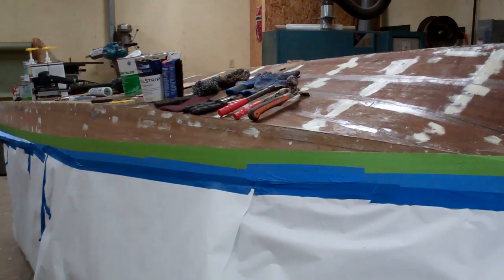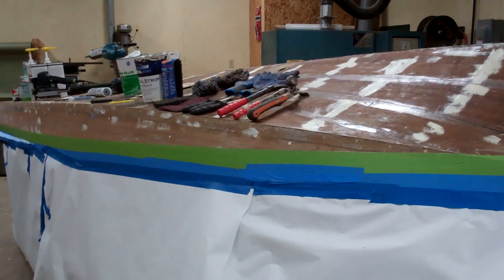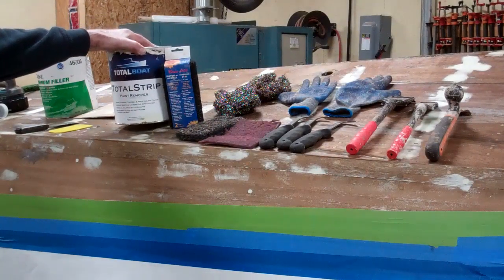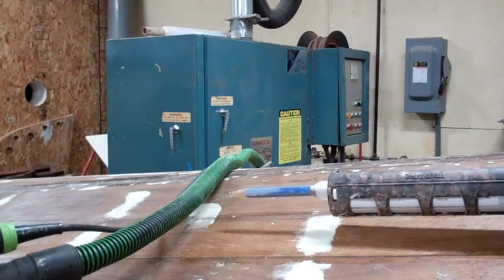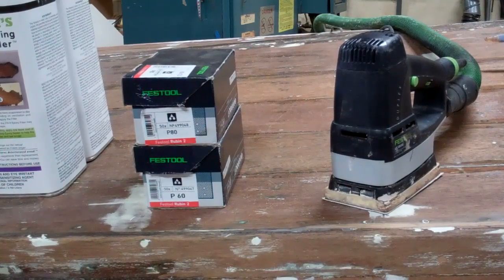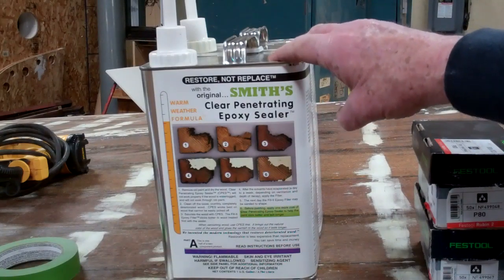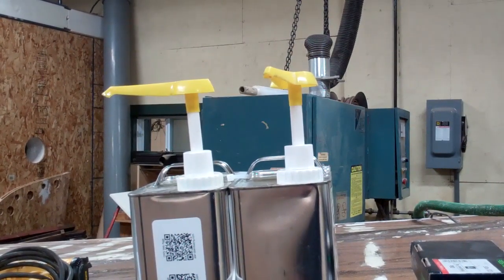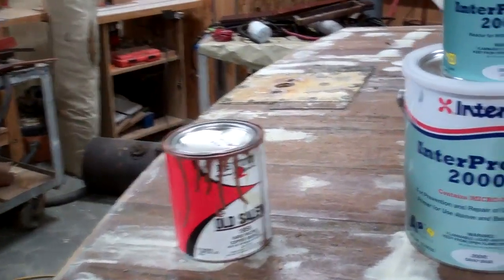1956 Chris Craft Capri 19' Bottom Work 4 13 2020 Snake Mountain Boatworks LLC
Our 1956 19’ Chris-Craft Capri is today’s lab rat for a virtual clinic focusing on bottom work.
Here is what is involved, or at least our standard materials list and sequence. No, I am not asserting that our way is the only or the best way. What follows below is what currently works for us today.
However, preserving wood vessels is an evolving journey along which best practices and best materials evolve continually.
Remember that there was a day when paying 5200 into bottom plank seams was dogma! But flexible marine epoxy products were not even a glimmer on the researcher’s bench then.
• Strip the bottom
 Alway Four-edge “hardware” scrapers
 Reefing hooks
 Marine grade stainless steel scouring pads
• Refasten planks & fill countersinks
o Wood screws - #8 x 1-1/2 & #10 x 1-3/4 Flathead Frearson silicon bronze
o Tools – flexible putty knife or plastic compound spreader
Tool –
o Piston-driven pneumatic or battery-powered caulking gun
o Flexible putty knife
o Vice grips for changing mixing tube
• Sand bottom and chines – 60 grit followed by 80 grit paper using either an inline or random orbit sander is fine, since you need not worry about cross-grain scratches beneath paint. If you use the random orbit sander, do take special care to keep it moving constantly, less you create a moonscape that you truly do not want.
• Seal – Apply FOUR full coats on Smith’s Clear Penetrating Epoxy Sealer – CPES. Apply the first two coats immediately one after the other. (Use the inexpensive alternatives on the market at your peril.)
• Prime – Apply FIVE coats of Interlux InterProtect 2000E Barrier Coat Epoxy Primer, or until a film thickness of 10 mils, 2.5 mils/coat, is achieved. Alternate between applying gray and white. Minimum recoating at 60F (15C) is 5 hours. Maximum interval is 6 months.
• Apply bottom paint
o Ablative (Antifouling), if the boat lives in the water all season – Pettit 1933 Copper Bronze Antifouling Bottom Paint
o Hard if the boat is dry sailed – Pettit Old Salem Copper Bronze Hard Racing Enamel -

Now, ALL we must hope for is that we are all safely on the other side of the COVID-19 Pandemic in time to have her in the water at least once this season!

PLEASE STAY HOME AND PLEASE STAY SAFE!